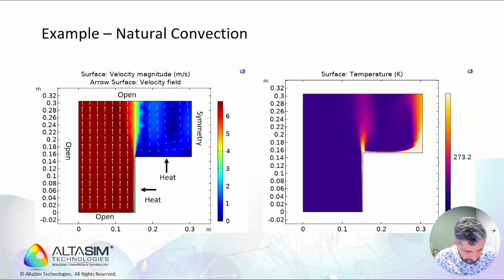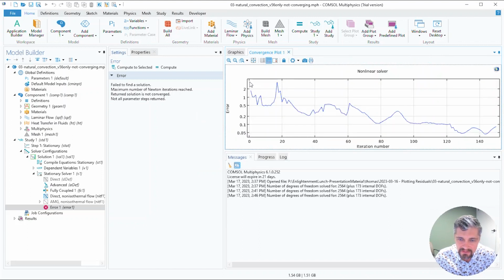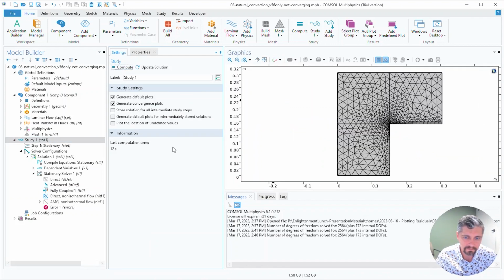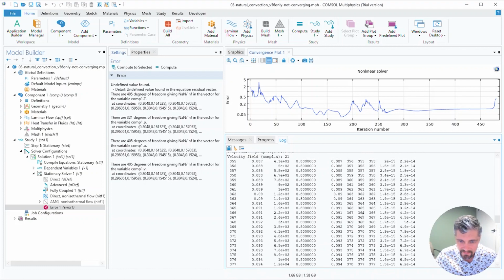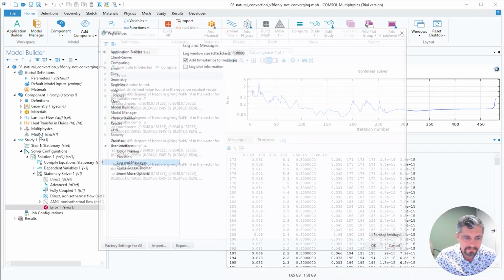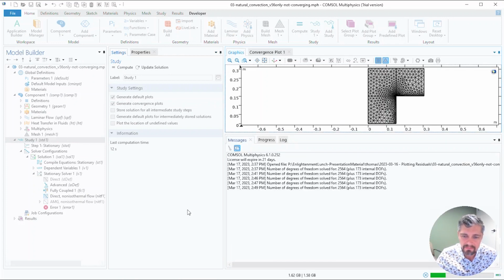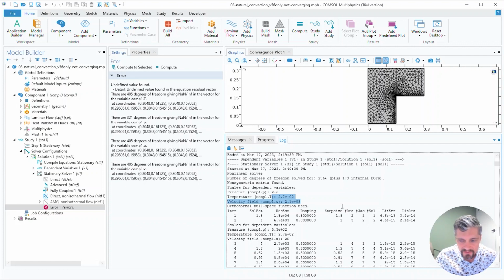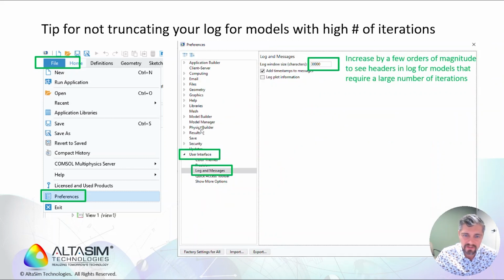COMSOL Extending the Number of Characters Stored in the Log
Here our Senior Engineer, Josh Thomas, shares an example of a natural convection model that is difficult to converge in COMSOL and a tip for being able to help troubleshoot models like this.